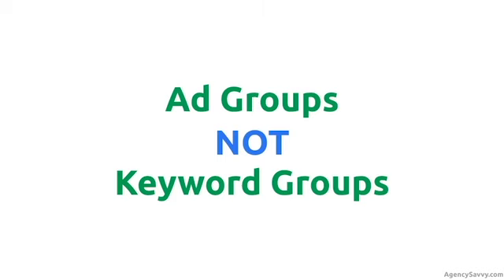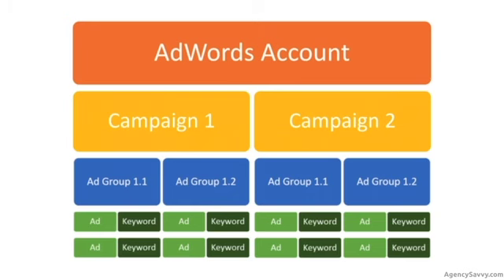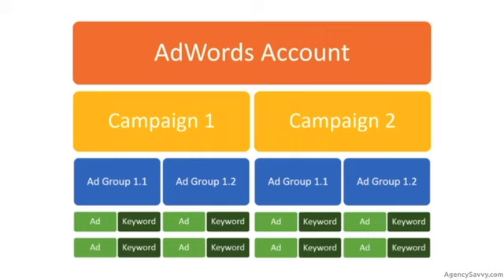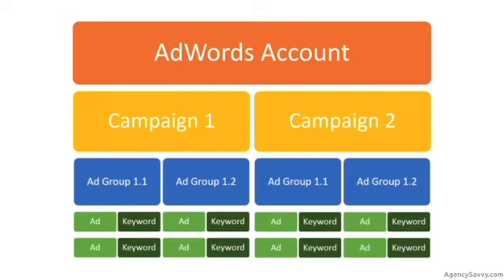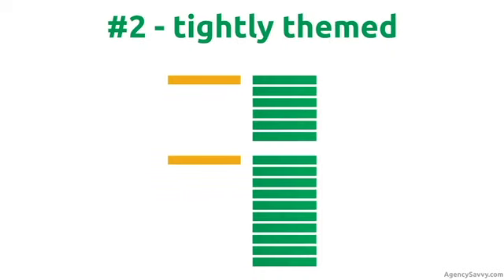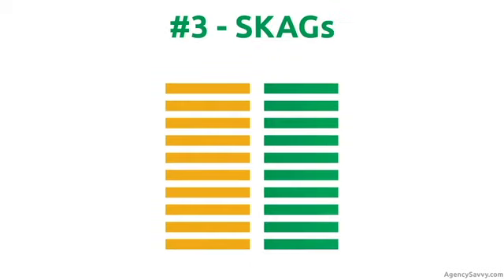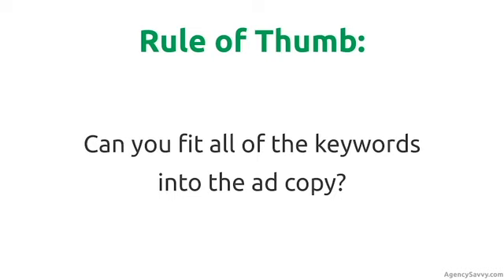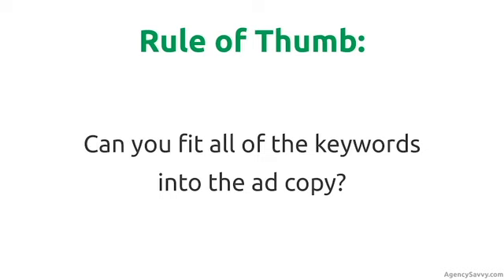Google Ads with Mike Rhodes 06 Certification 01 2018 PTM Module 6 Understanding Ad Groups